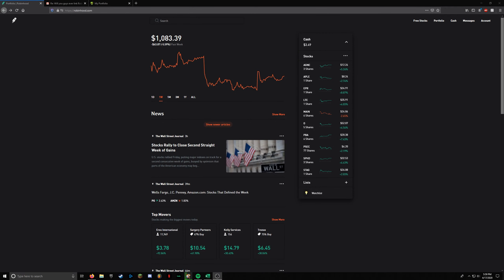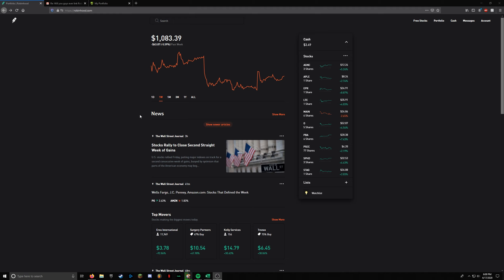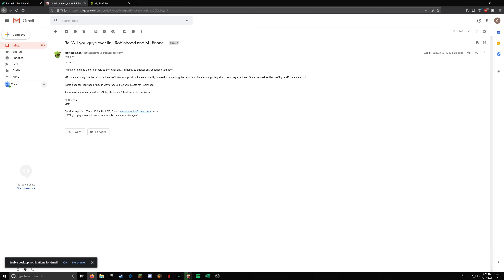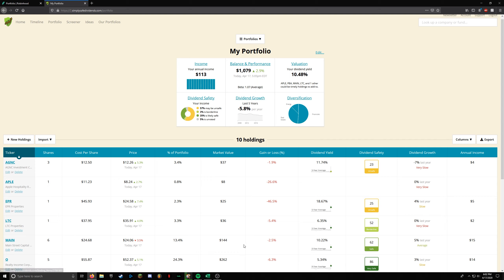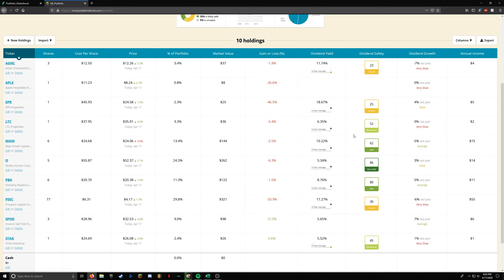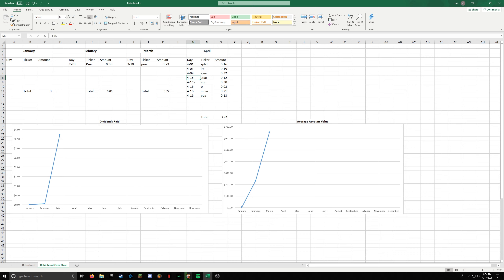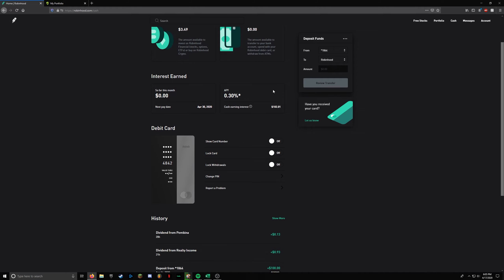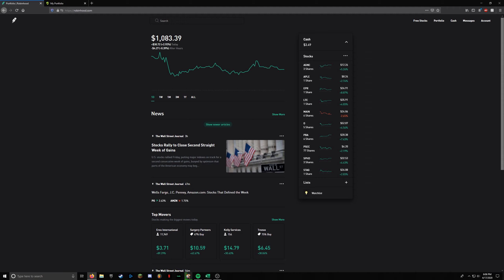Robinhood Weekly Update 6 | $1083.39 Portfolio | $9 Dollars Projected Monthly Passive Income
A lot to talk about today: Stock purchases made, simply safe future brokerages, new spreadsheet tracking income, and Robinhood cash!